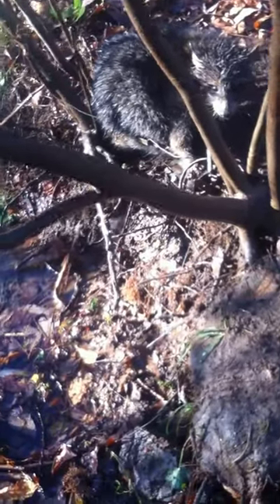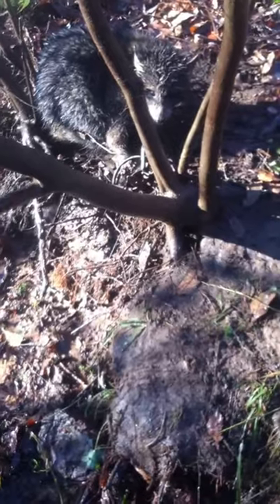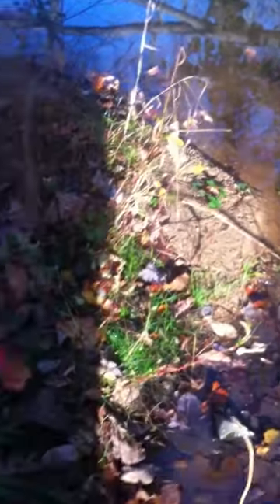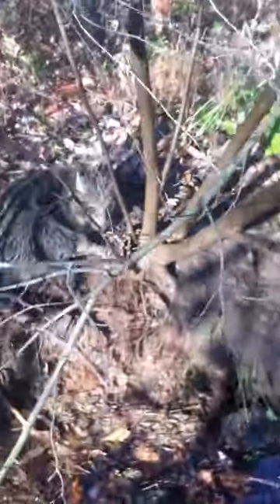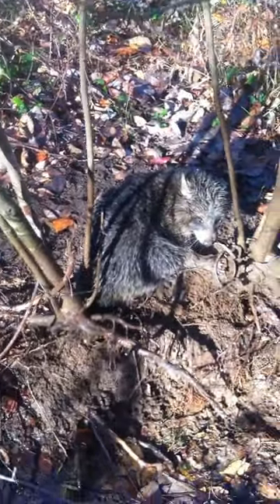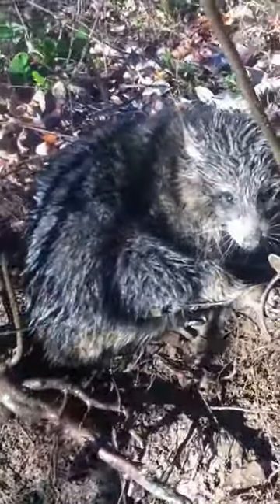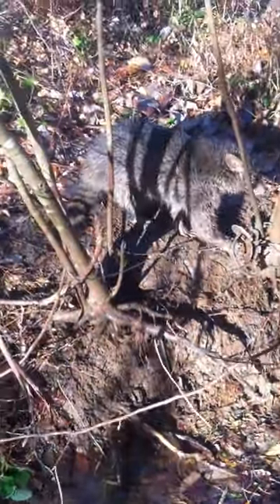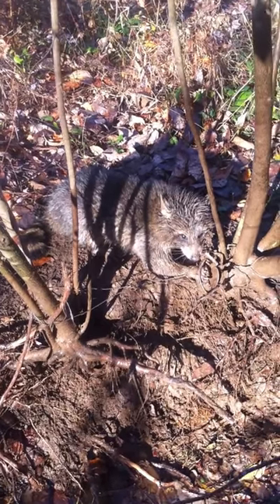Opening day of trapping!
First day of checking traps, the season opened up yesterday. I came up on my first set where I had a pocket set and I got a nice coon! It looked small at first but once I untangled it and got it out of the trap it was a nice boar coon!